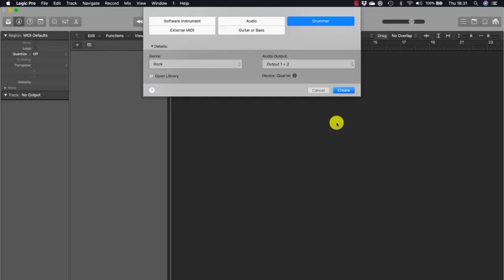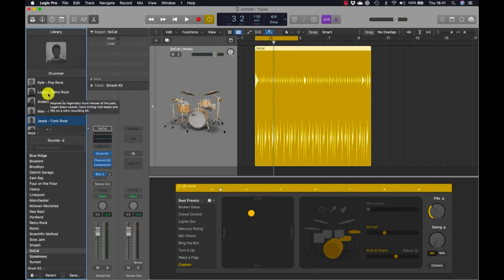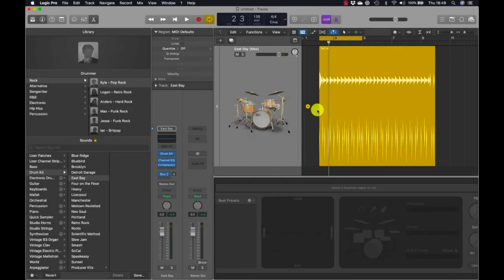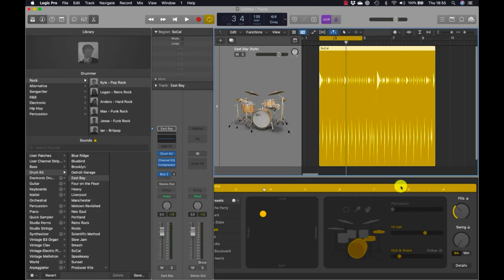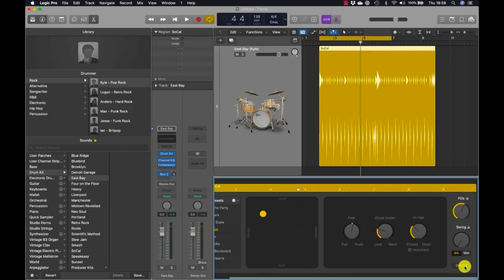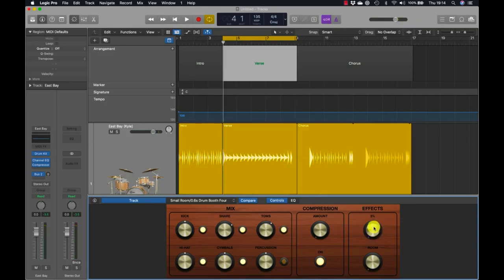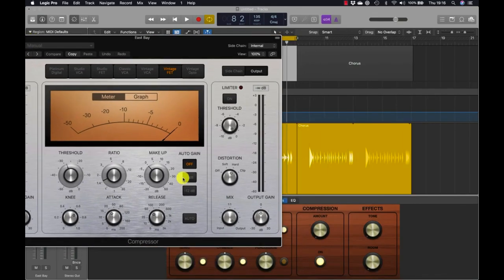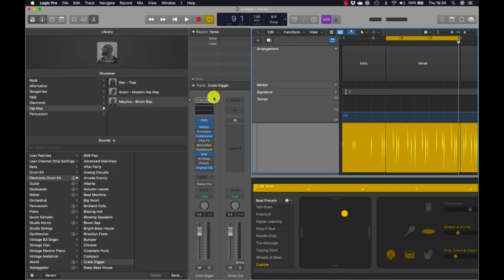Lesson 4 Producing a Virtual Drum Track - Creating a Drummer Track